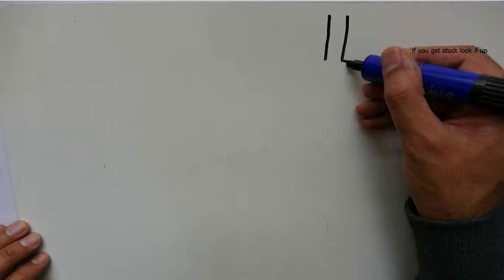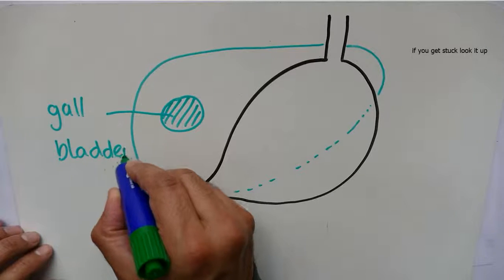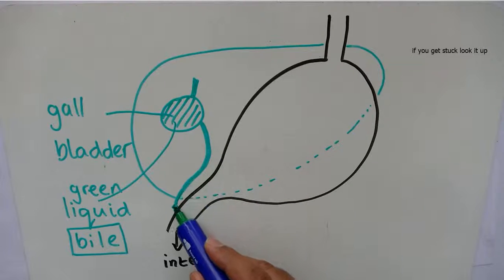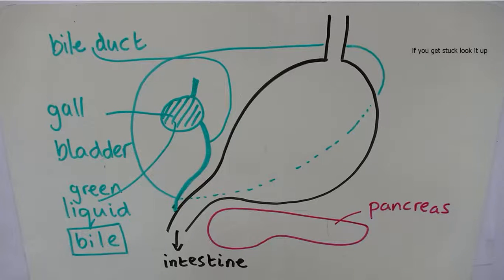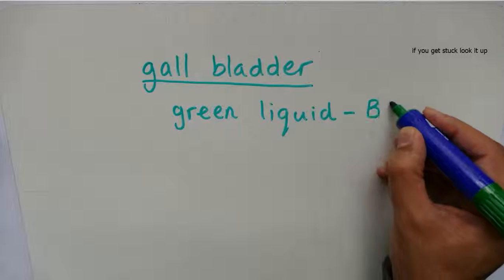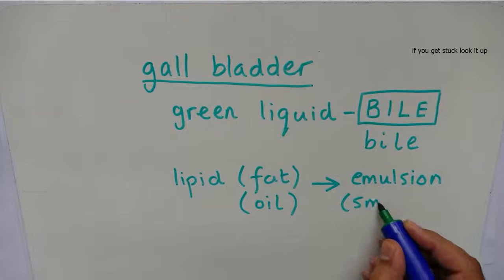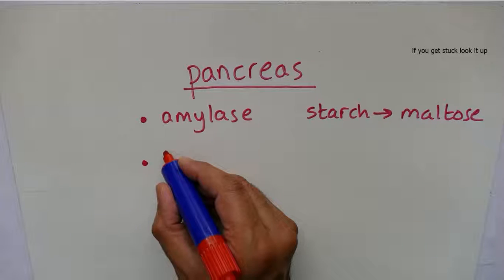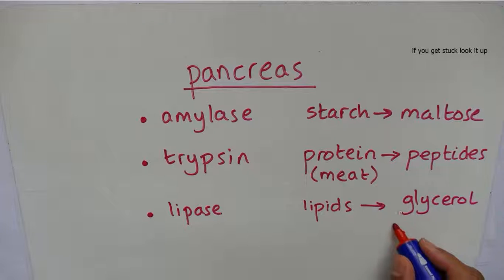4. Digestion - Liver Pancreas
Liver - produces bile and stores it in the gall bladder.
It goes down the bile duct into the small intestine.
Pancreas - produces amylase, trypsin, lipase.